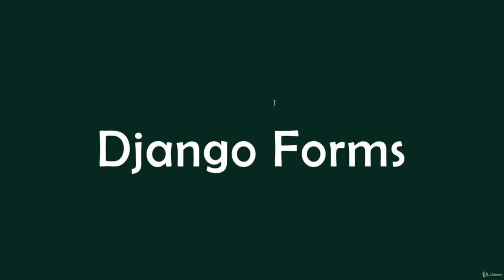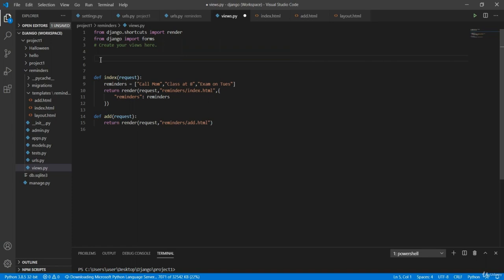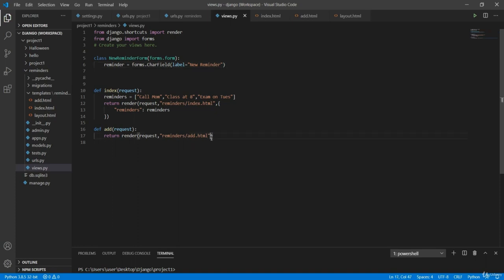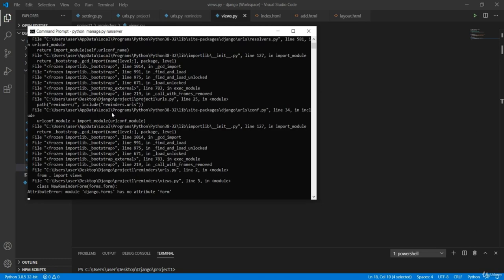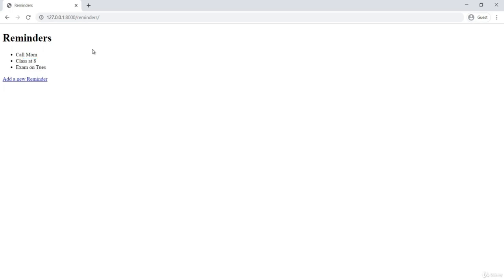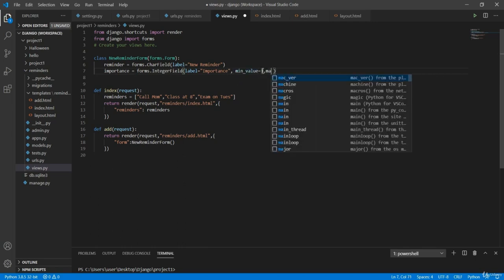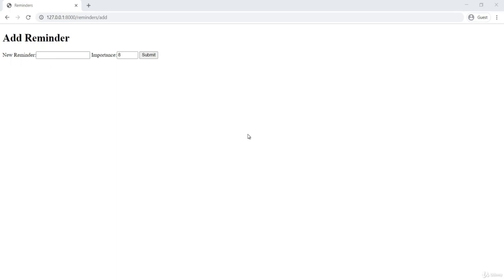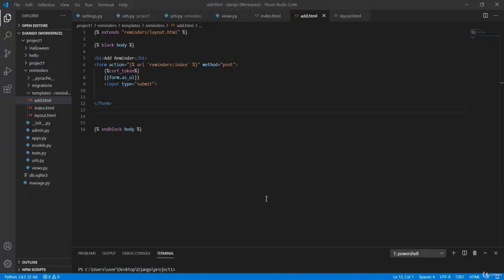15 Django Forms